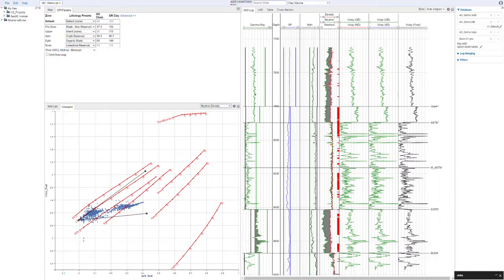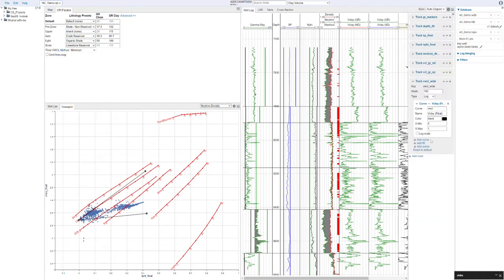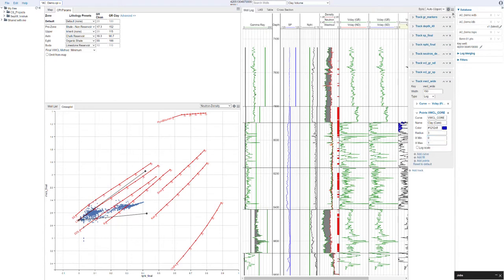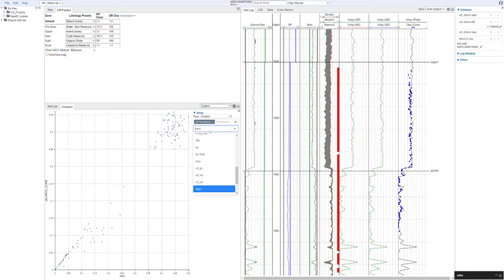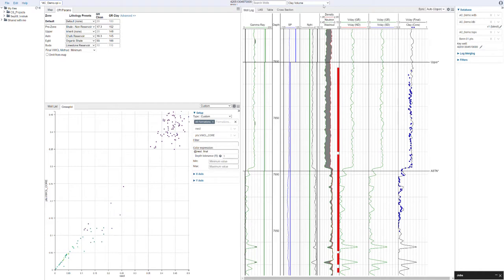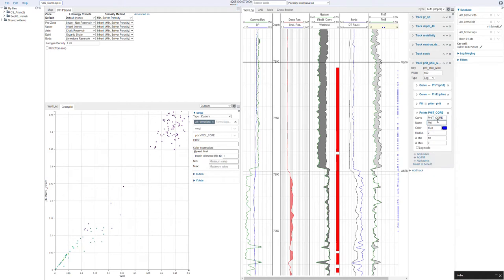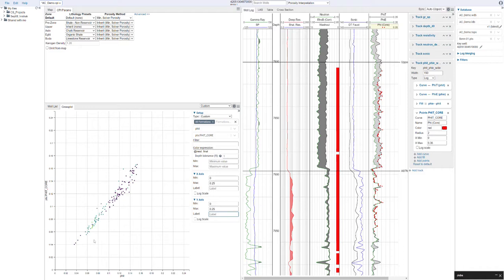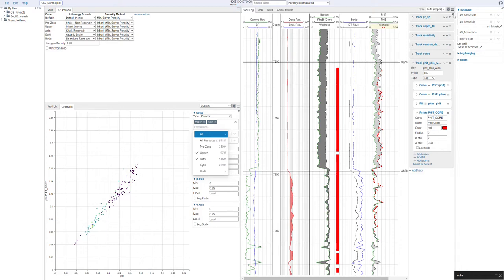Displaying Core Data in Well Log Panels and Crossplots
In this video we describe how to display your core data in both a well log panel and in a crossplot in the Danomics platform.